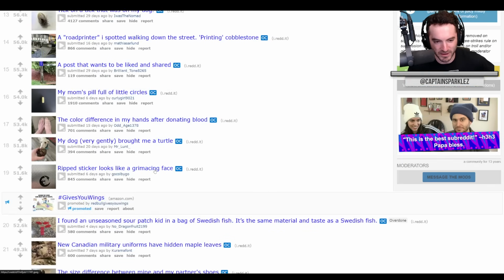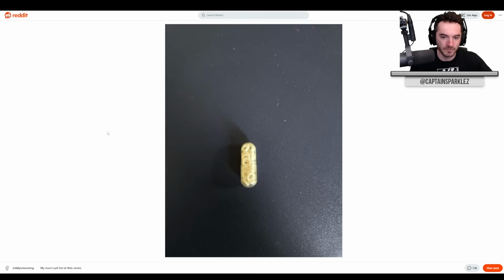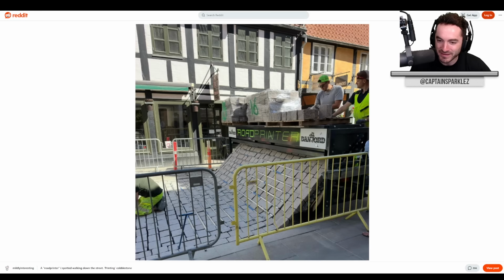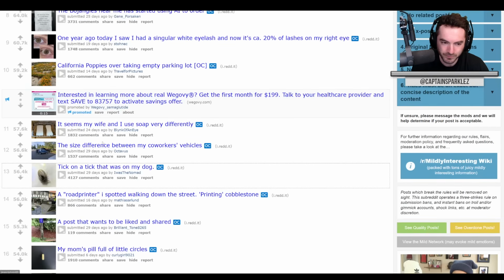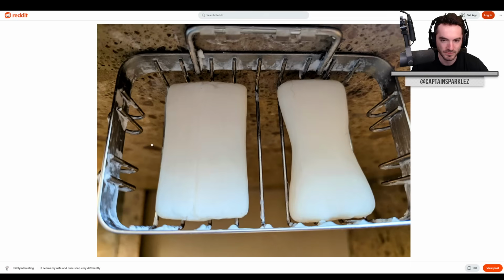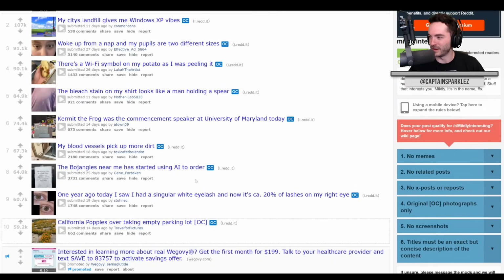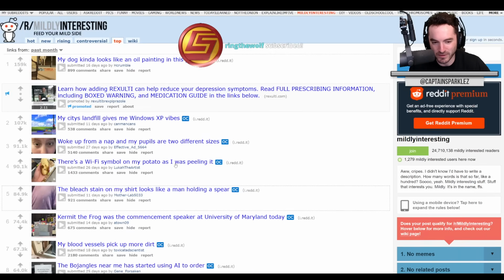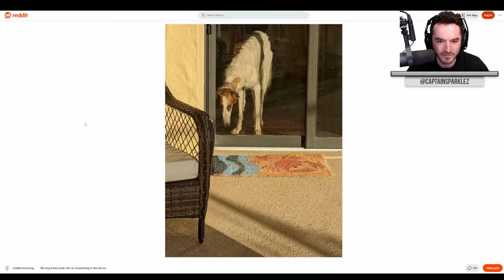Mildly Interesting #1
We don't want to be too interested, only mildly